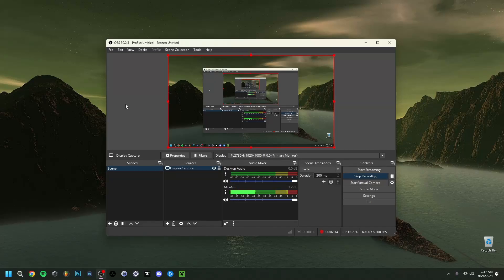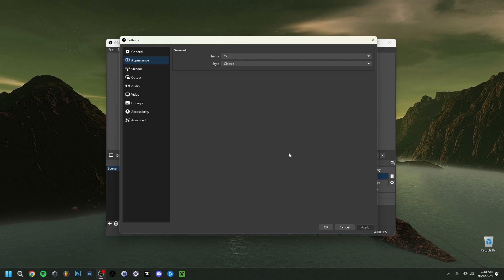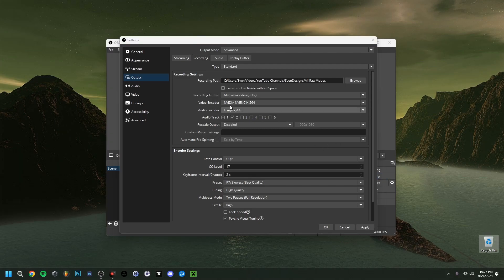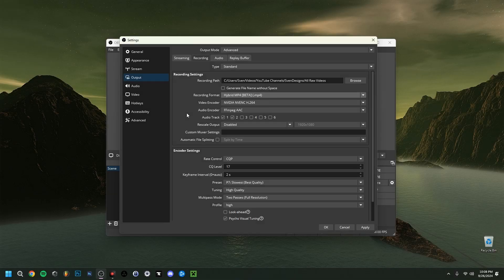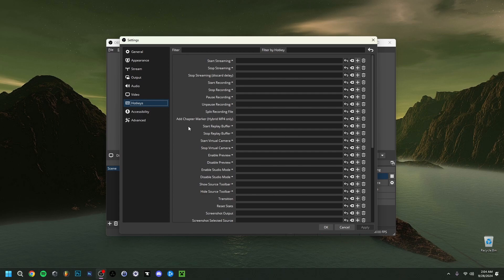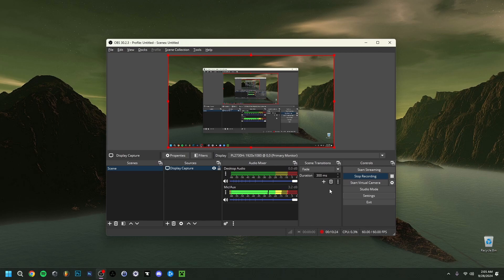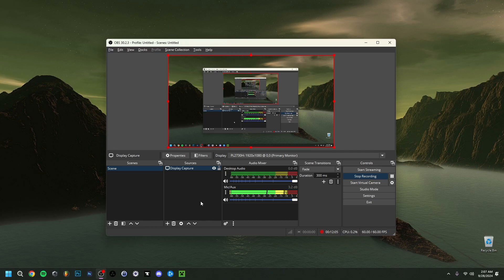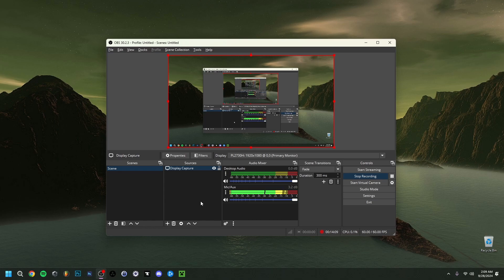OBS 30.2.3 UPDATE Tutorial 2024 (OBS 30.2.3 Hotfix Changes And New Features 2024)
▶Hey everyone and welcome back ! Today I'am showing you a video on a obs 30.2.3 update tutorial 2024 ! This video will show you a new obs 30.2 update 2024, including a lot of new features that have been added to obs ! I will also go over the newest changes and fixes within obs ! At first, the introduction of obs hybrid mp4, it's a new way of adding chapter marks in obs within the recording and also it doesn't corrupt the file if something would happen during the recording (like normal mp4 would) ! This video is, in a way, also a tutorial on how to use obs studio. And also for streamers mostly, adding more supported obs multitrack video streaming, meaning more control over different obs multitrack audio and obs multitrack video tracks ! Also called obs enhanced broadcasting on Twitch. And quite some other obs fixes 2024 and obs changes 2024. Like for Linux the addition of NVENC encoder supported and also to better the quality of encoders in obs for linux, and different obs settings that were already present in obs for windows. In any case, I hope you enjoyed this video on a new obs 30.2.3 hotfix changes and new features 2024 !